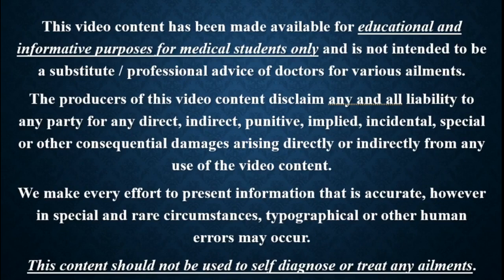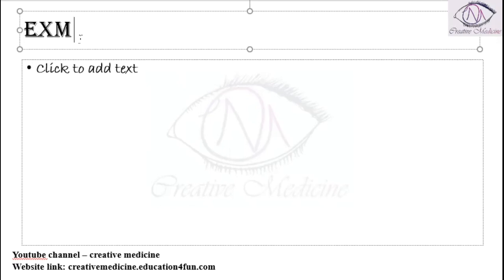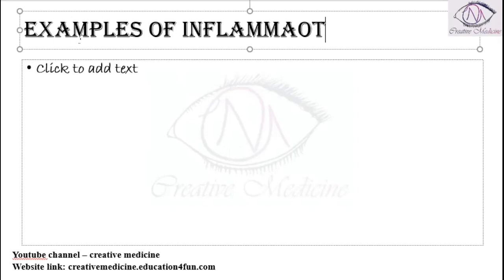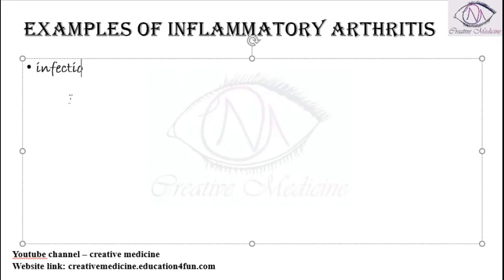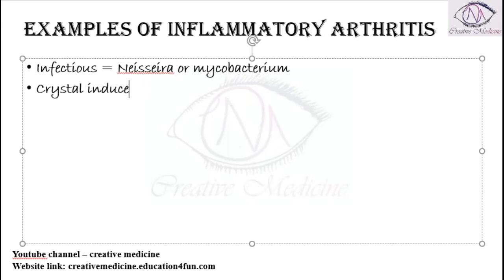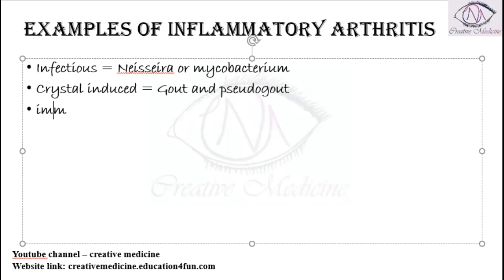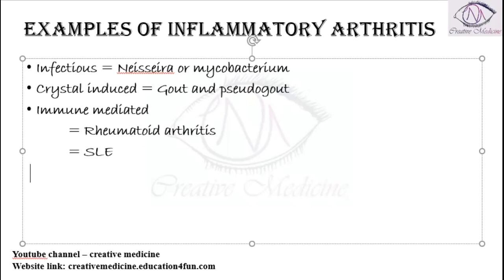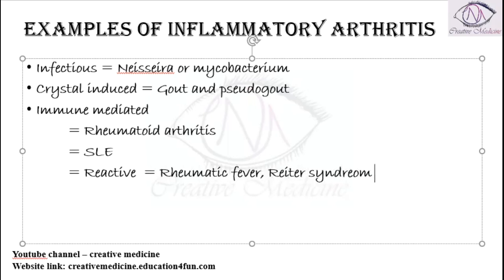Lec 3 Examples of Inflammatory Arthrits mp4 || RHEUMATOLOGY